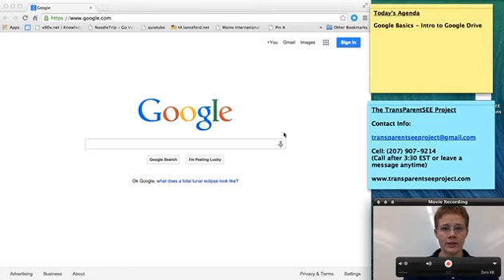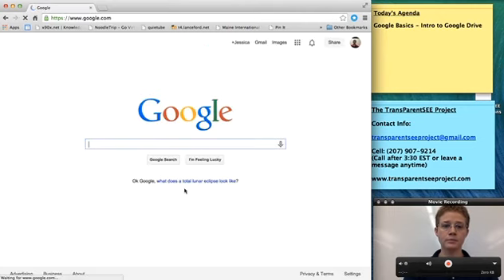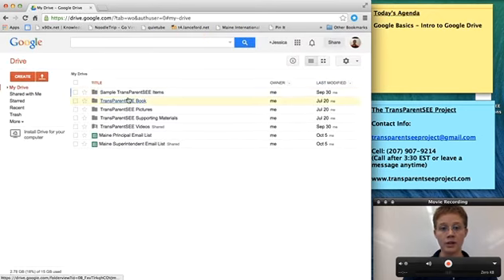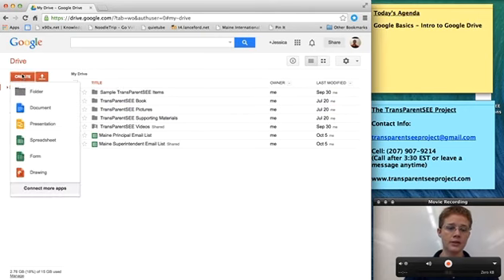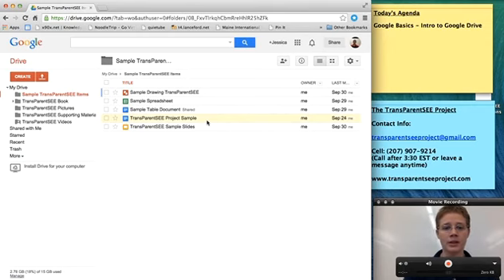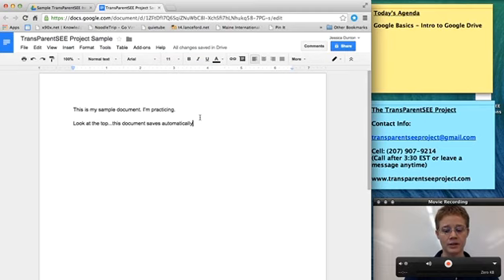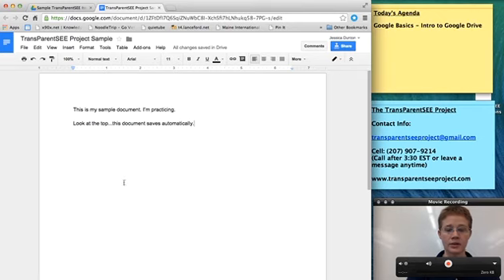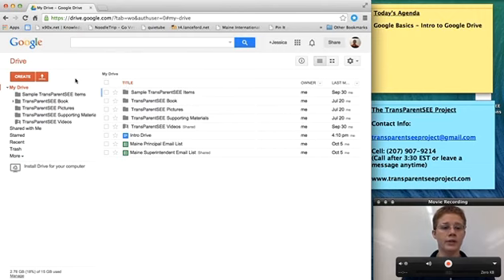3 Google Drive Intro